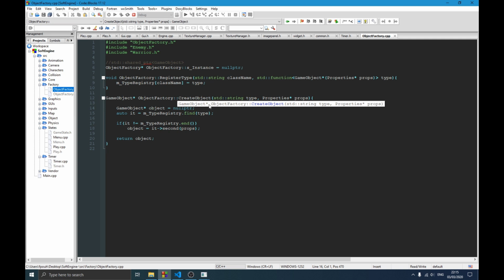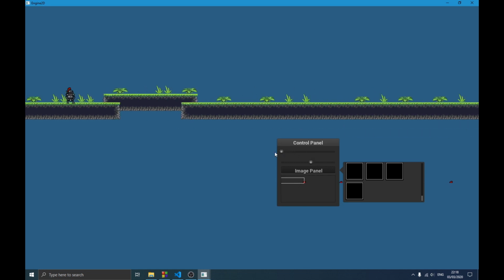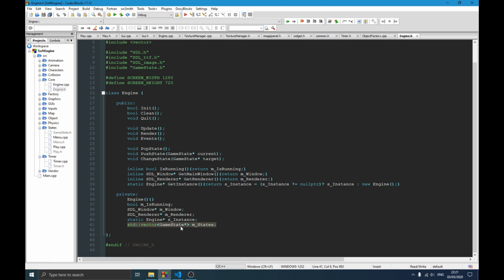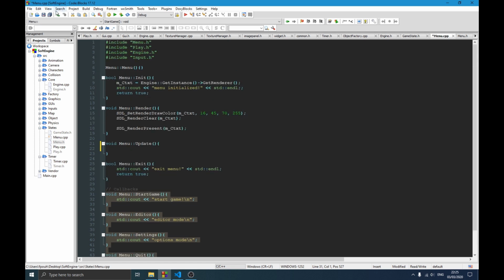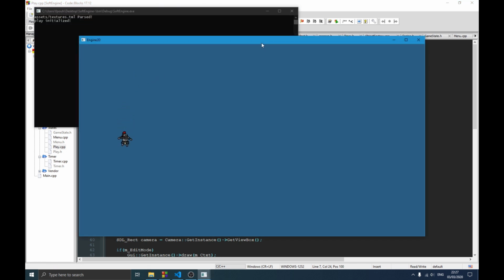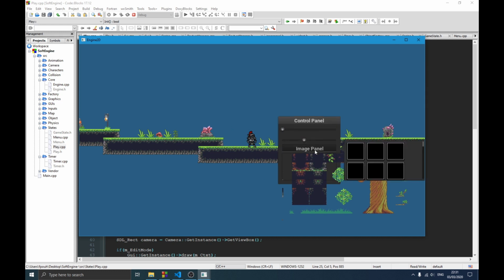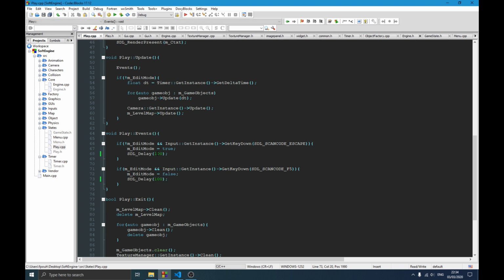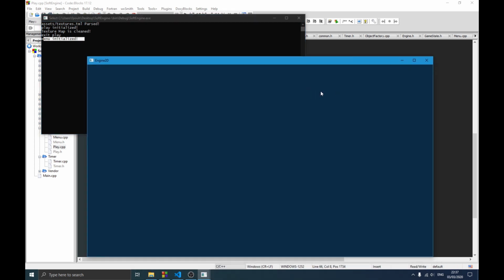Game State Manager SDL Game Part 26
In this  video, we will build our state manager and we will be able to switch between states like play, pause, menu, etc.